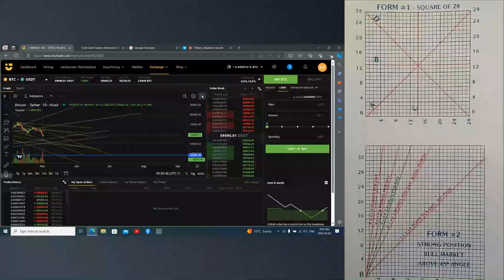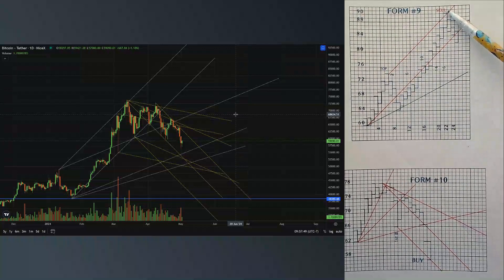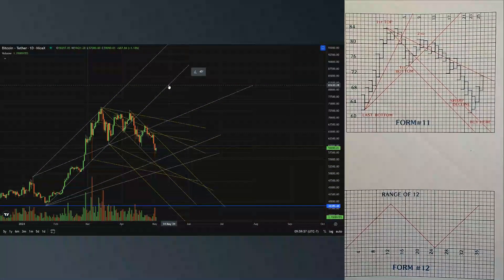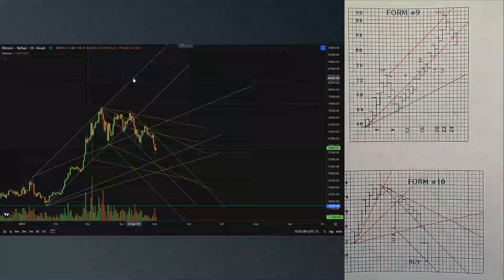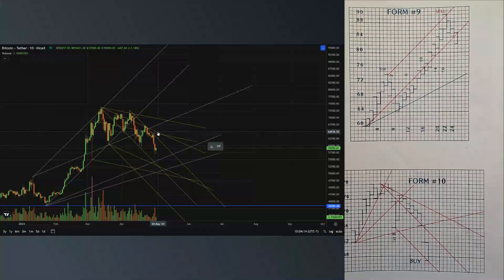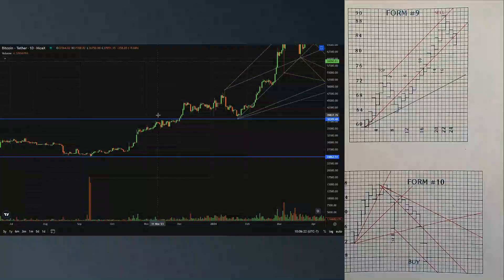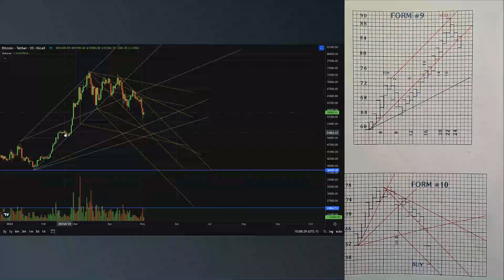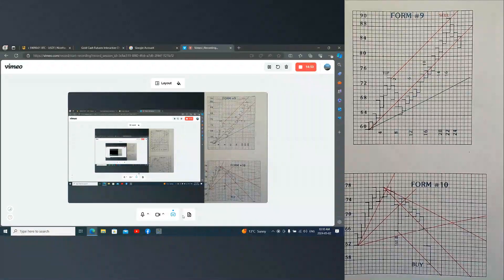Bitcoin Master Gann Chart Synopsis May 2nd 2024